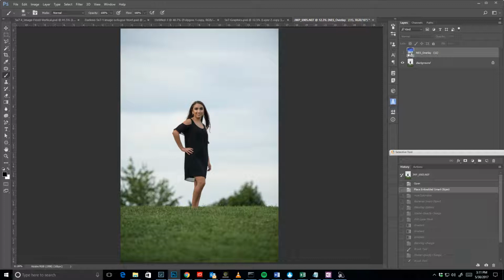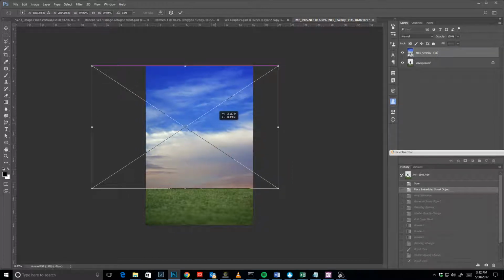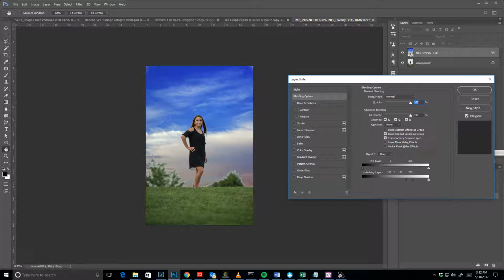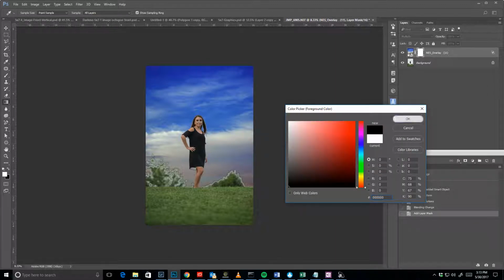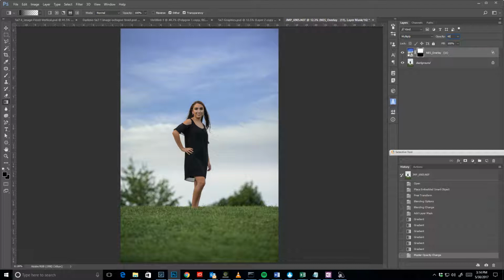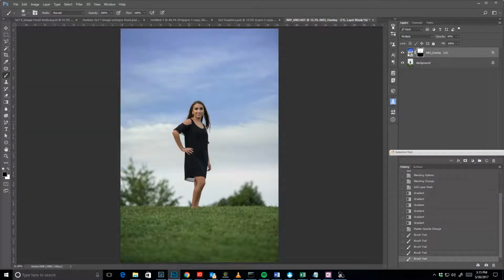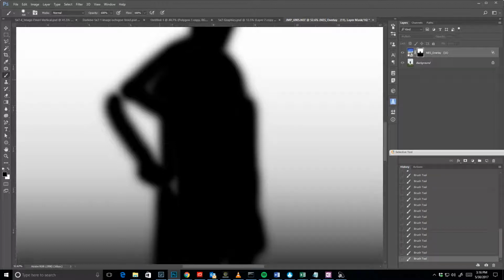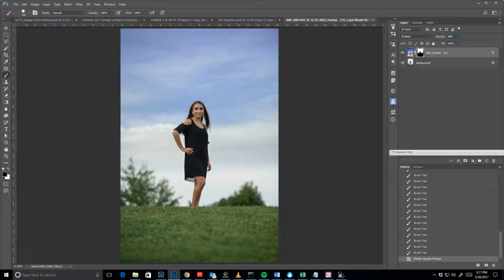Blend If Sky Replacement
Using the Blend If option to help drop a sky in to a blown out background.